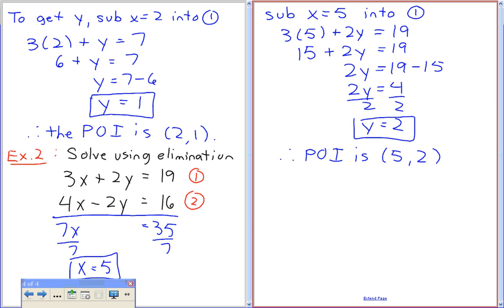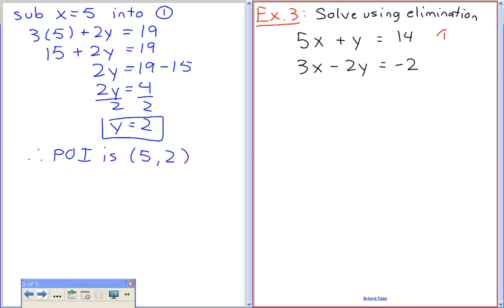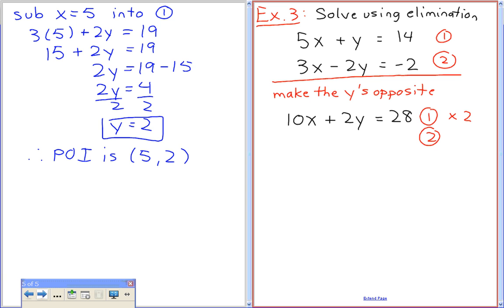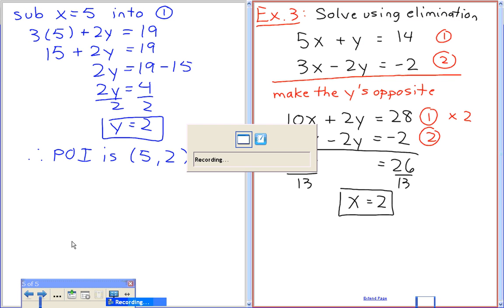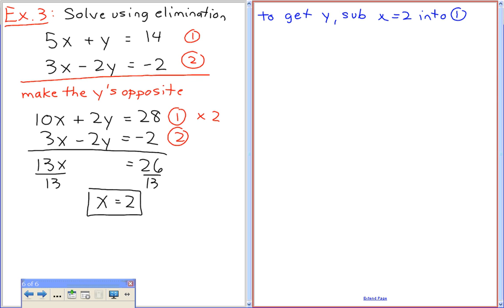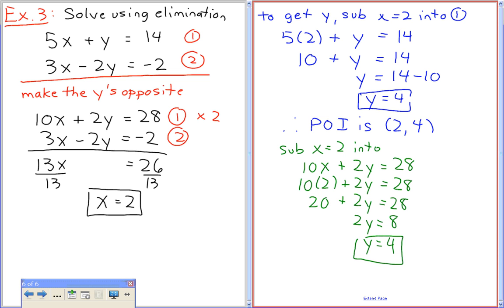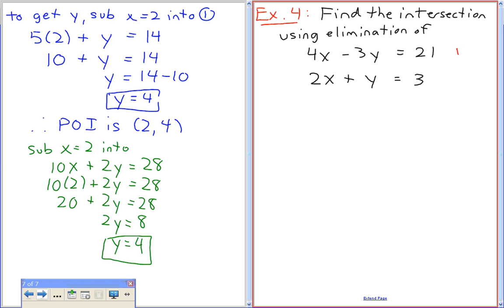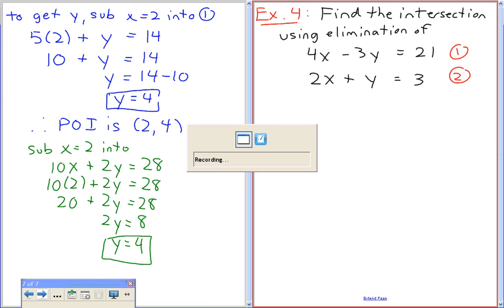MFM2P - Elimination - Part 2 of 3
December 9th, 2013 lesson on Elimination